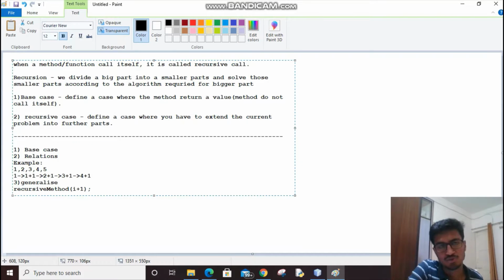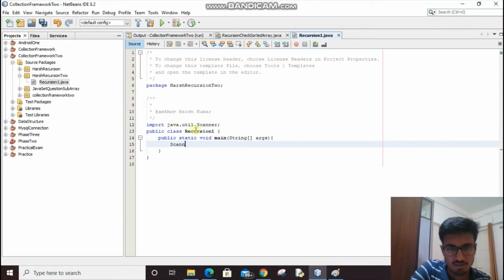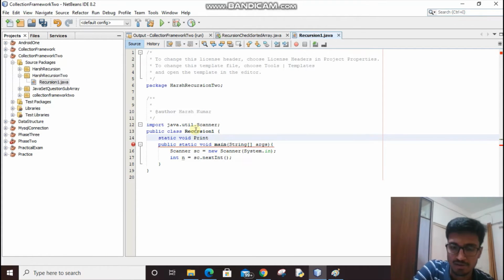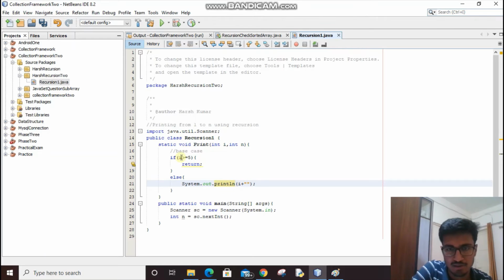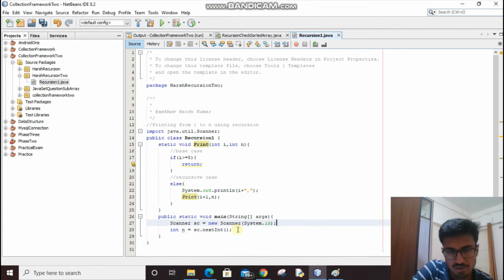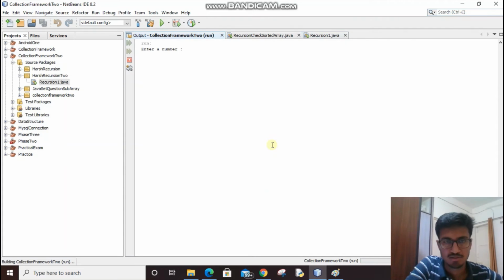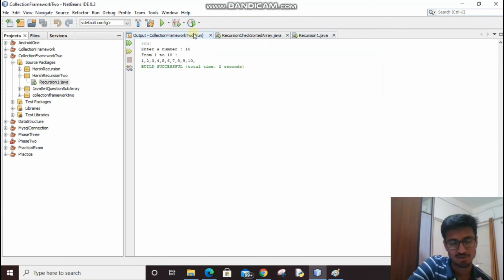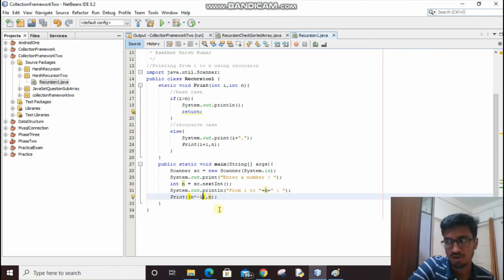Recursion - Recursion Introduction | Recursion Example | Printing from 1 to n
In this video we talk about Recursion, We will print from 1 to a user input n using recursion.
To know how recursion works watch the part-1 of recursion introduction.